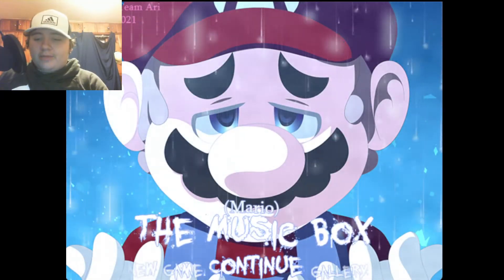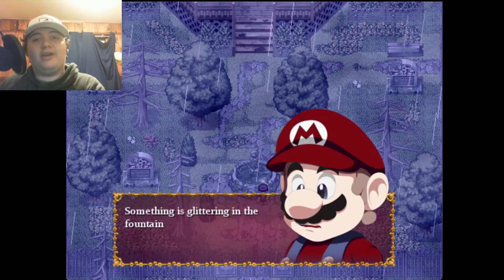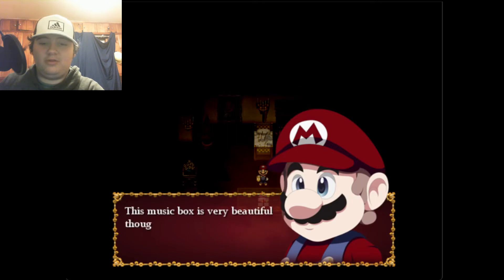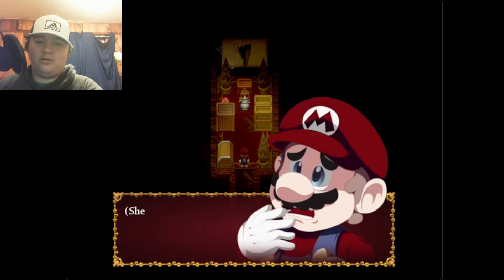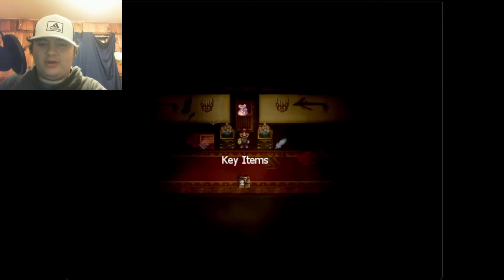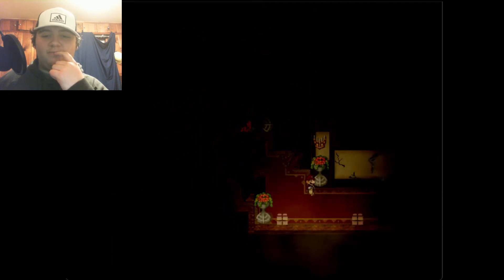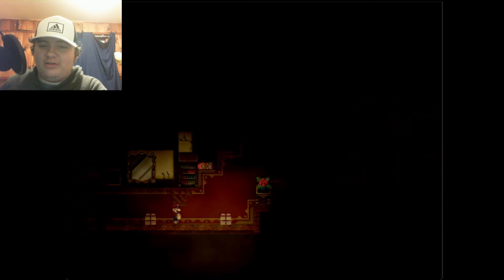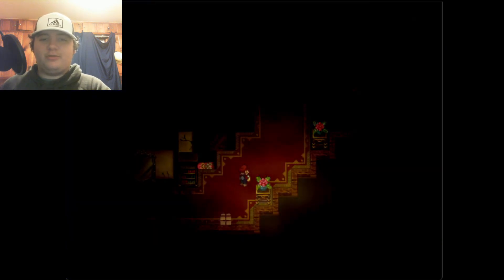Mario the Music box Remastered #01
Welcome to another horror game this game ain't that scary but I waited a long time to play this game and I can't wait to try it out though I did played this game before but this is a remake.